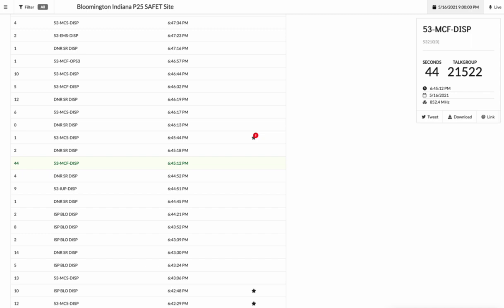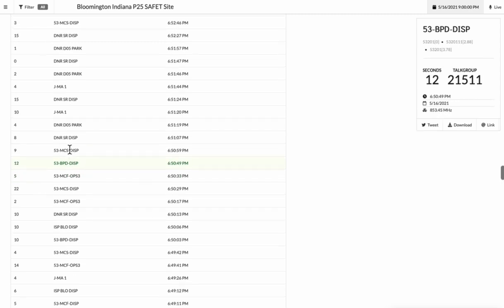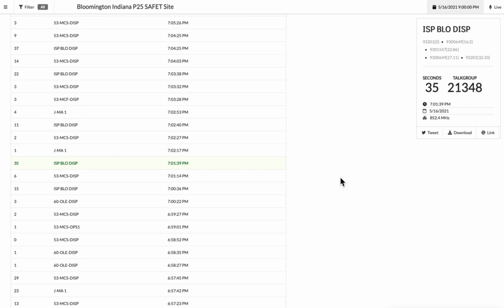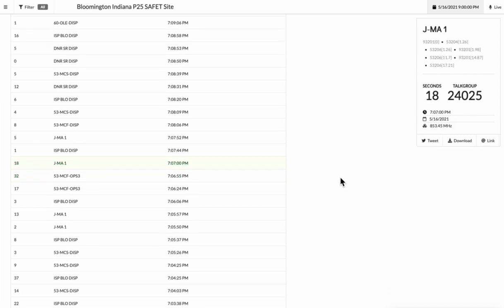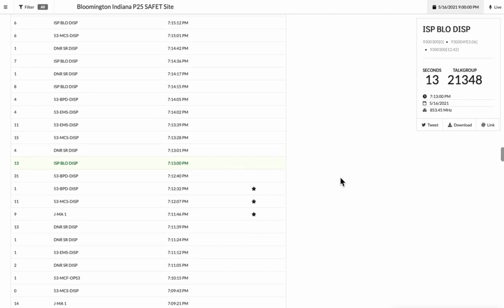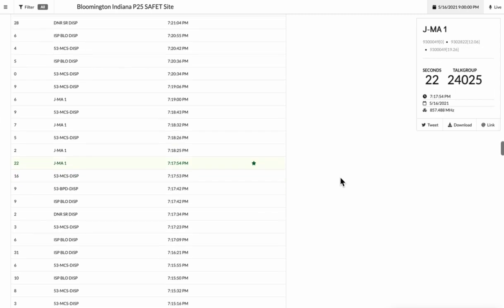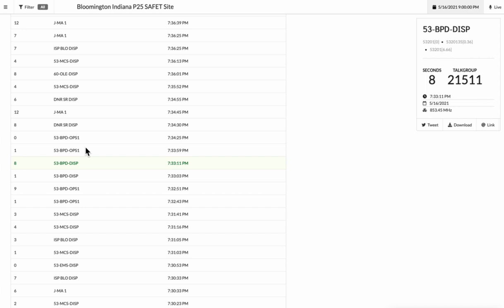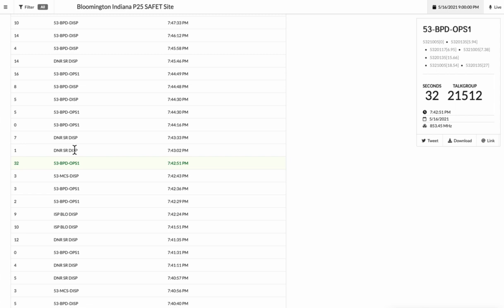Scanner dispatches - May 16, 2021 - Monroe County, Indiana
The Monroe County Sheriff’s Office called in backup from the Indiana State Police and other law enforcement agencies Sunday night on Mt. Gilead Rd. before a suspect was taken into custody. Deputies can be heard advising that a person had fired shots.